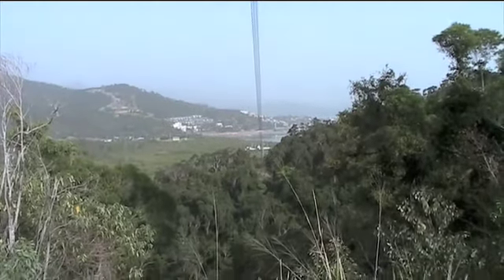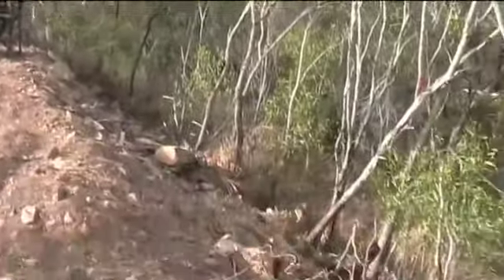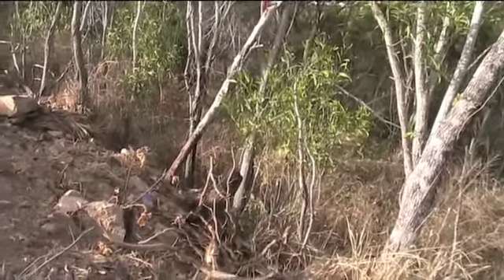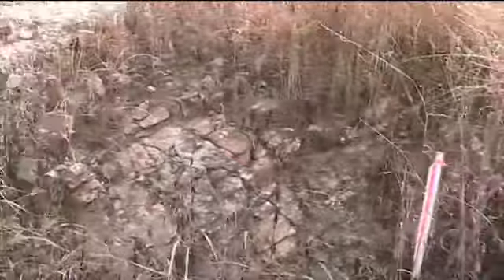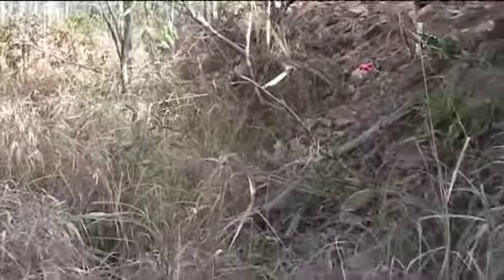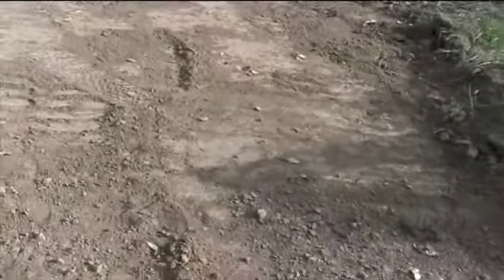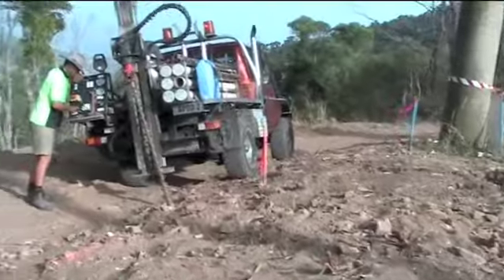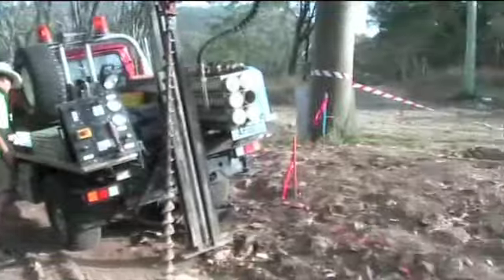AW21549-B0430-Flame Tree Hill